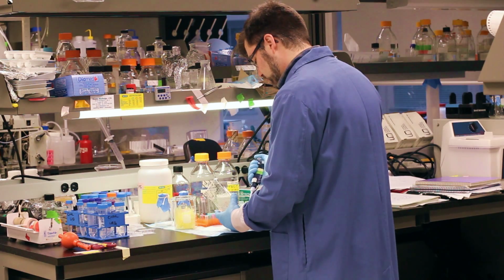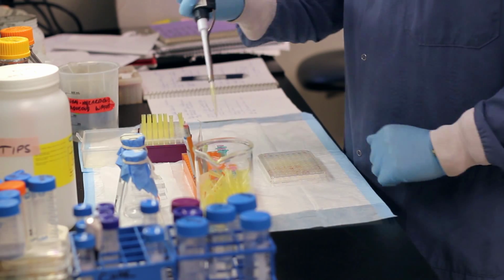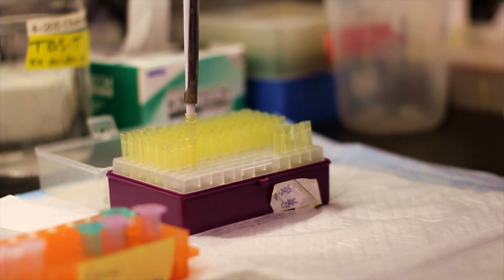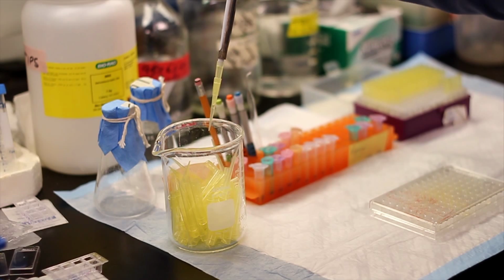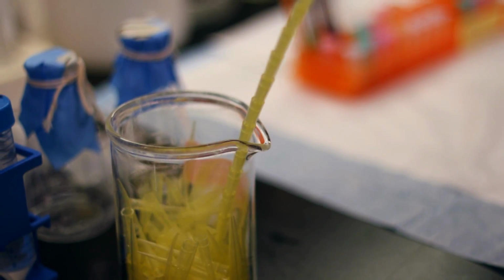Macroprions!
Music was taken from a 1940s-era newsreel (public domain).  No animals were harmed in the making of this motion picture.

For those wondering about the special effects, a breakdown of the "giraffe" visual effects shot is available